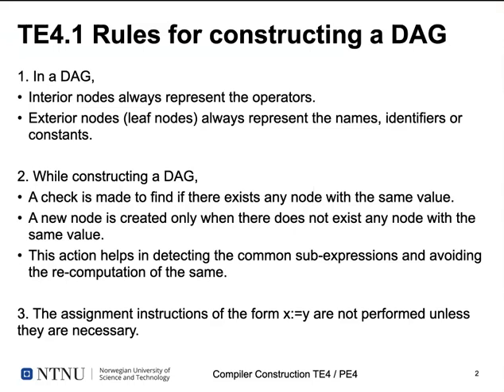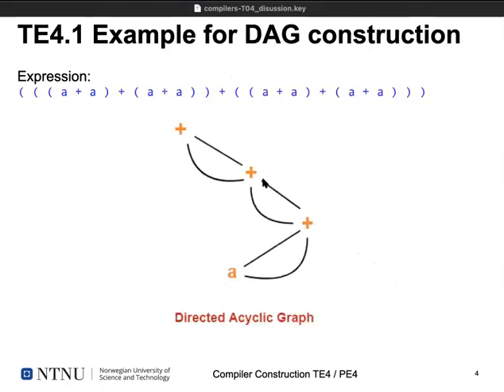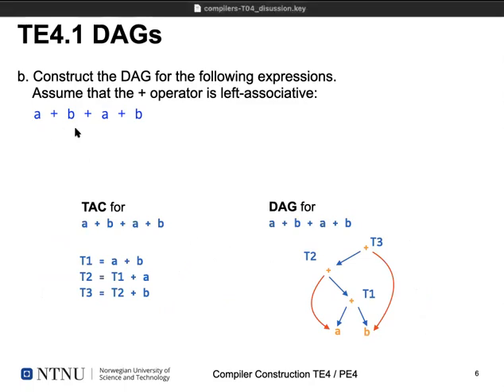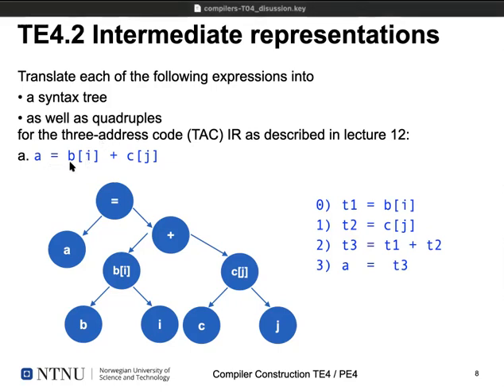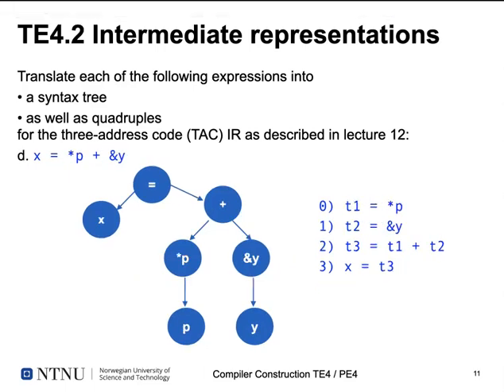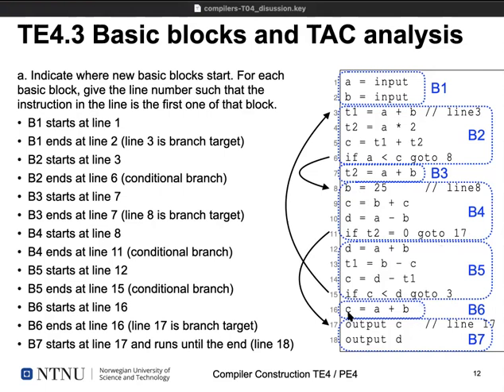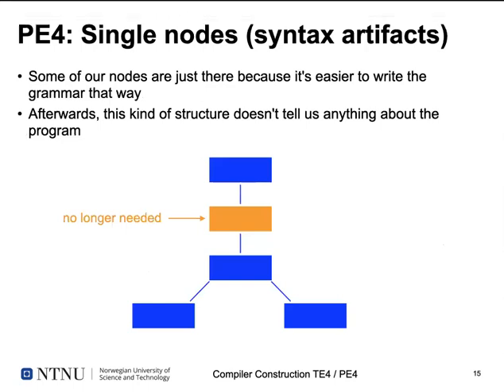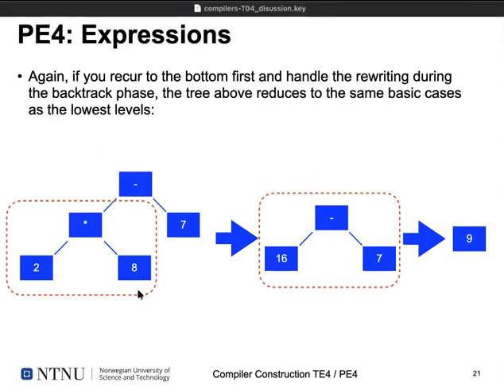Compiler construction discussion session TE4/PE4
Discussion session for TE4/PE4